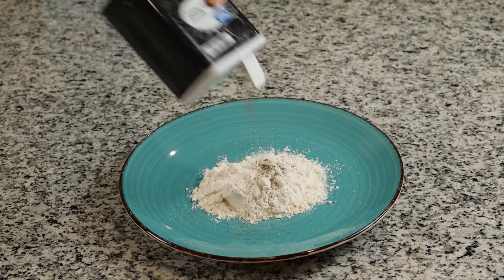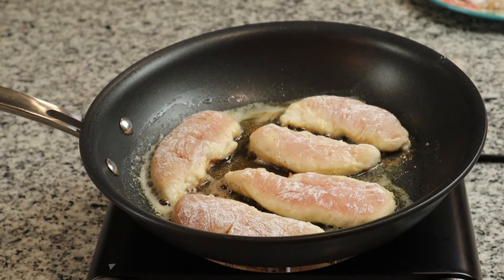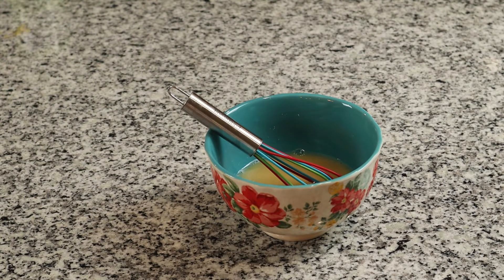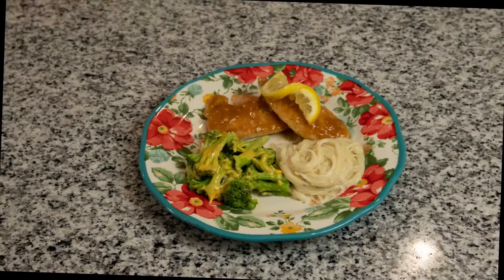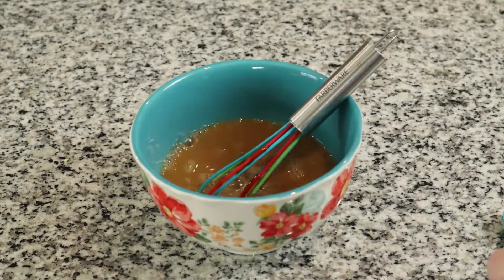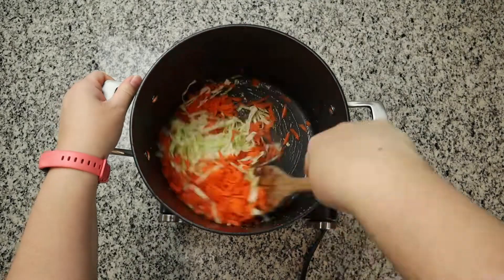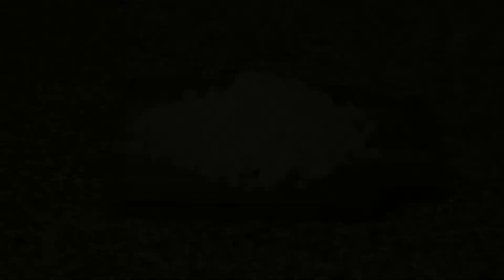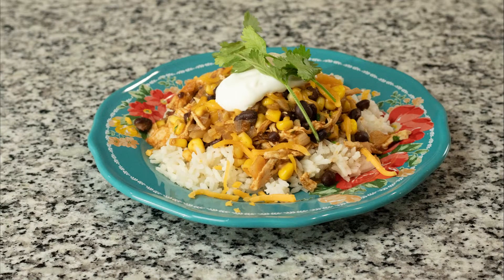3 CHICKEN DISHES | ON A BUDGET | FAMILY APPROVED | QUICK & EASY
Hello! In today's video, I have 3 simple, quick chicken recipes that your family is going to love. They are perfect for busy nights. Ingredients are down below. 👇 I hope you give them a try and that you enjoy them as much as we do! :)

HONEY LEMON CHICKEN
1 1/2 - 2 lb. chicken tenders
1/3 C. flour
1 tsp. salt
1/2 tsp. pepper
1 TBL butter, 1 TBL oil for frying
3 TBL water
1 TBL cornstarch
1/4 C. honey
3 TBL lemon juice (freshly squeezed)
2 tsp. soy sauce
1 TBL minced garlic
1/2 C. chicken broth

1 lb. chicken, sliced
2 1/2 C. shredded cabbage
3 large carrots, shredded
1 TBL minced garlic
12 oz. thin spaghetti or chow mein noodles
1 TBL corn starch
1/2 c. chicken broth
1 TBL sugar
3 TBL oyster sauce
2 TBL soy sauce
1 tsp. sesame oil

SOUTHWEST CHICKEN & RICE
1 onion, diced
1 TBL minced garlic
1 can black beans, drained and rinsed
1 can corn, drained
2 tsp chili powder
1 tsp cumin
1 tsp salt
1/2 tsp pepper
1/4 c. cilantro
2 c. riced (I cook mine in chicken broth)